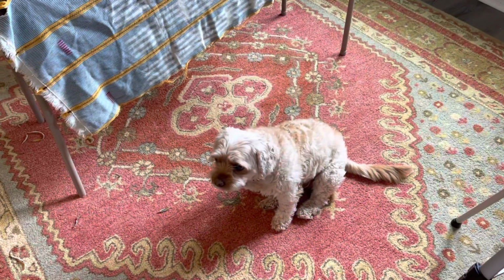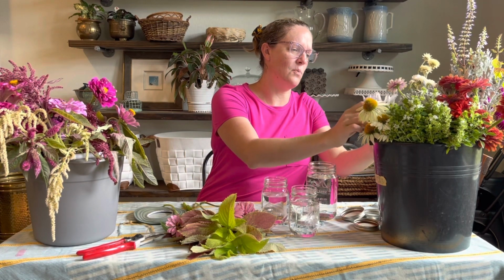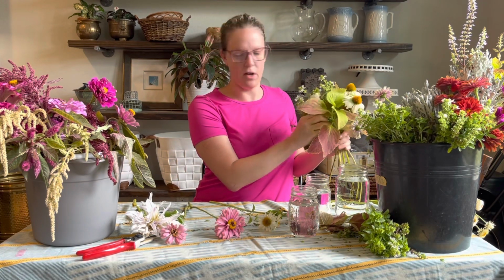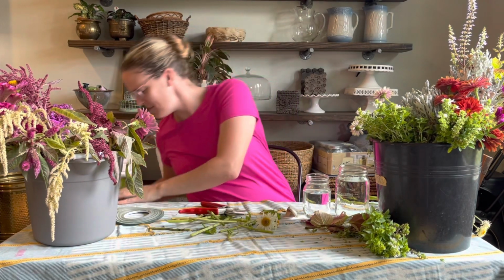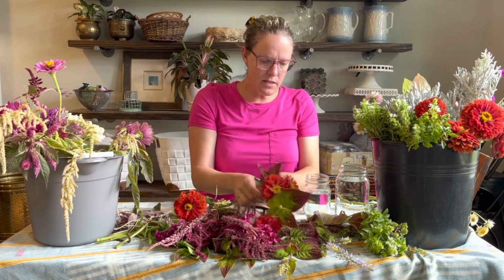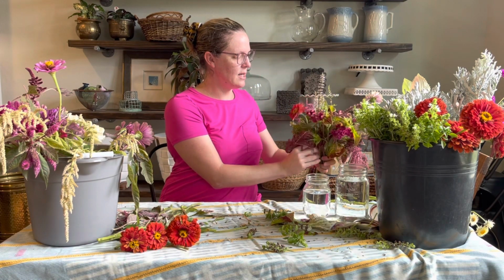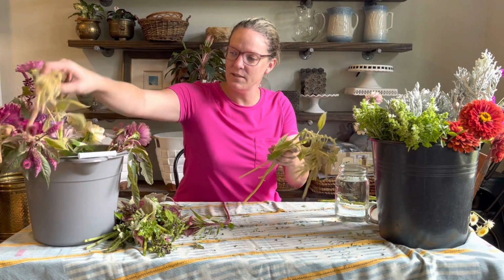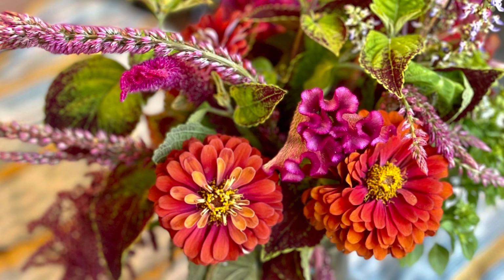Mason Jar Flower Arrangements 🌸 || Easy Flower Arrangement || Cut Flower Garden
I made these three sweet mason jar floral arrangements for a sweet friend!  Enjoy!